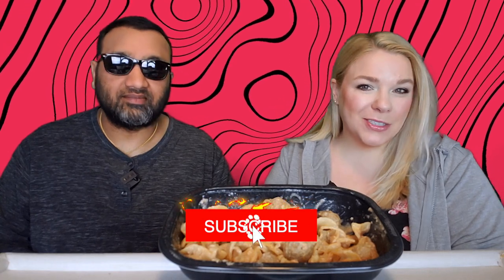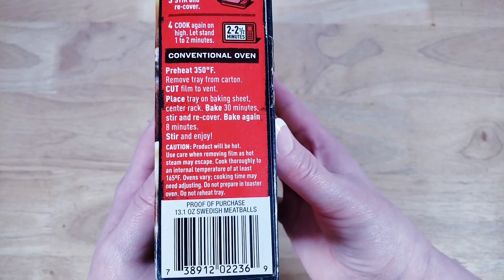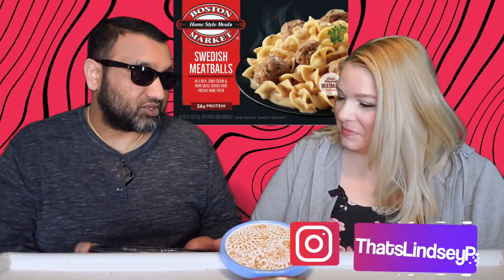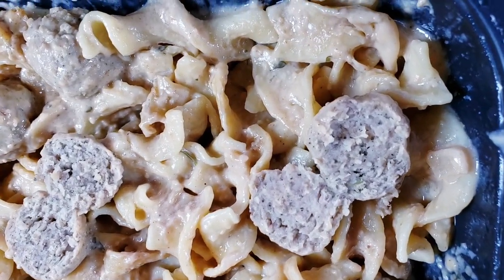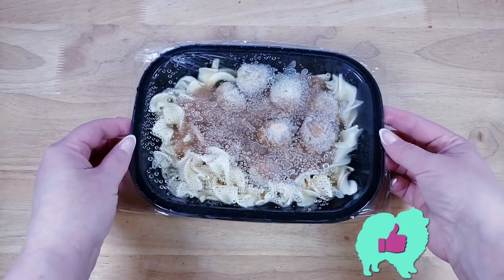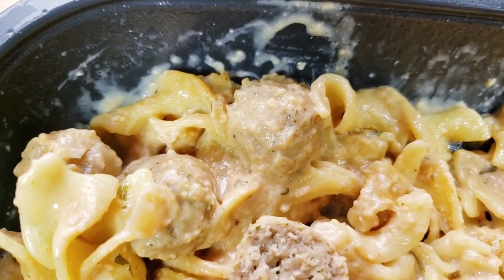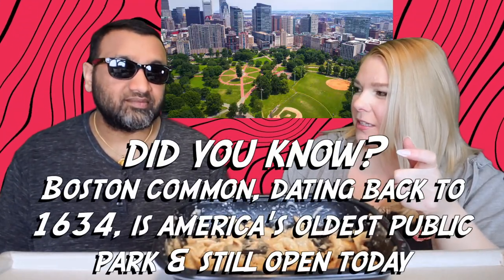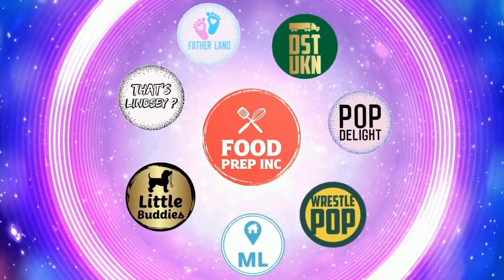Boston Market Swedish Meatballs Review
Boston Market Swedish Meatballs Review. Tags: Boston Market Salisbury Steak, Boston Market Meatloaf, Boston Market Chicken Pot Pie, Boston Market Chicken Fettuccine Alfredo, Boston Market Smothered Turkey, Boston Market Boneless Pork Rib Shaped Patty, Boston Market Chicken Broccoli & Cheese Casserole, Boston Market Country Fried Beef Steak, Boston Market Sweet & Sour Chicken, Boston Market Turkey Breast Medallions & Stuffing, Boston Market Swedish Meatballs, Boston Market Turkey Breast Medallions, Boston Market Beef Pot Roast, Boston Market Beef Steak & Pasta, Boston Market Chicken Parmesan, Boston Market Fried Chicken Bowl with Loaded Mashed Potatoes, Boston Market Philly Cheese Steak Bowl with Seasoned Rice & Vegetables, Boston Market Slow Cooked Beef Bowl with Seasoned Red Potatoes, Boston Market Pulled Chicken Bowl with Sweet & Smoky BBQ Sauce.